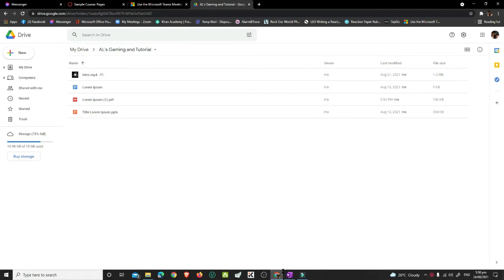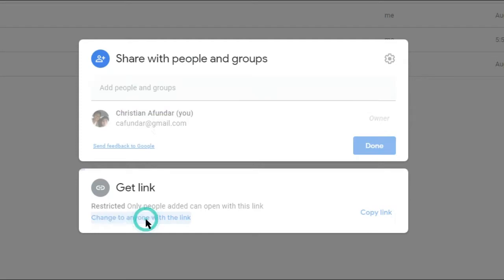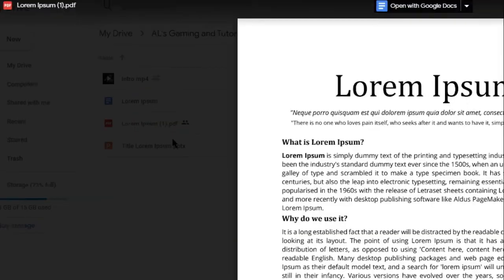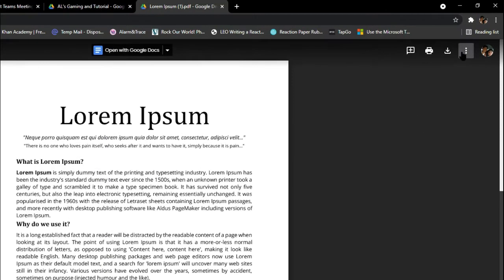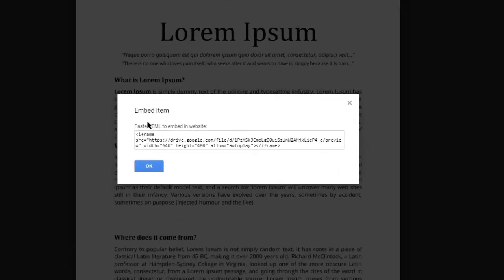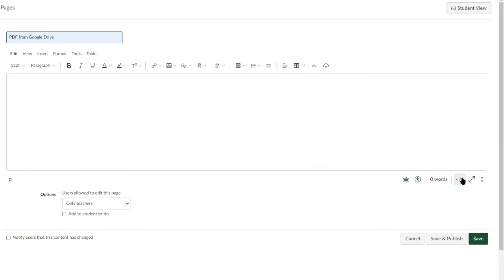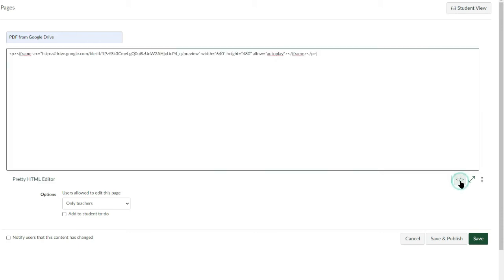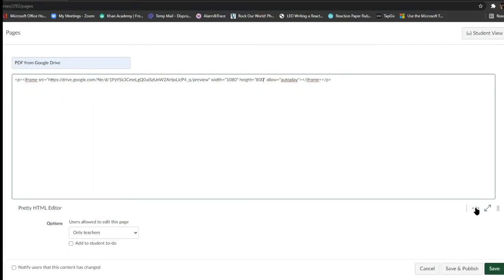How to embed pdf from Google Drive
Embedding PDF in Canvas Page
Embedding of PDF from Google Drive